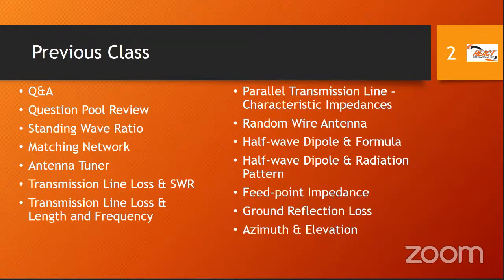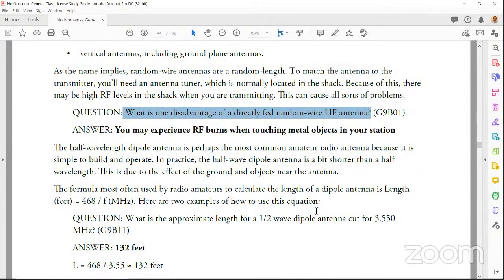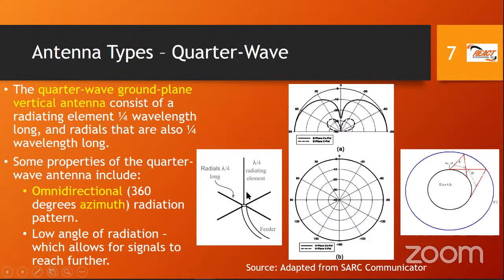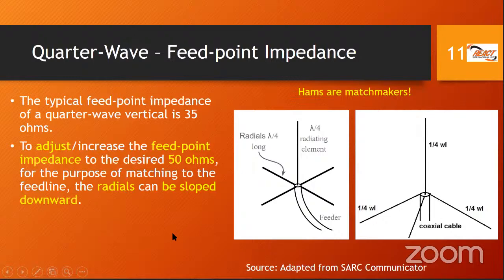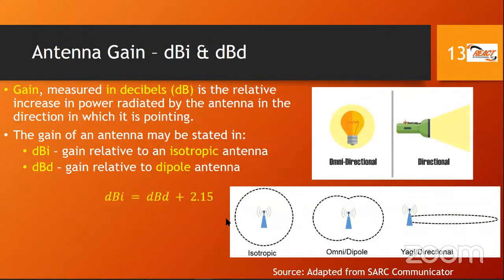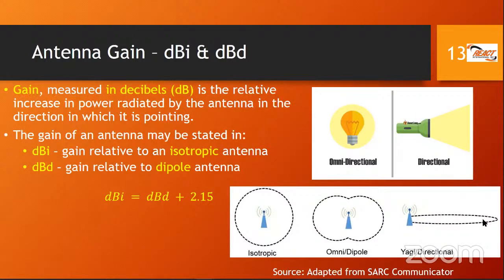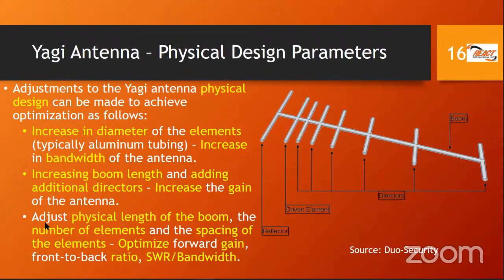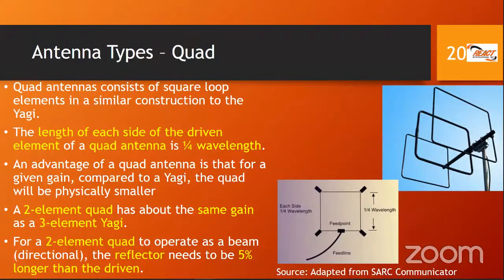Session #14 - Amateur Radio - General Class - Antennas and Feedlines - by 9Z4RG